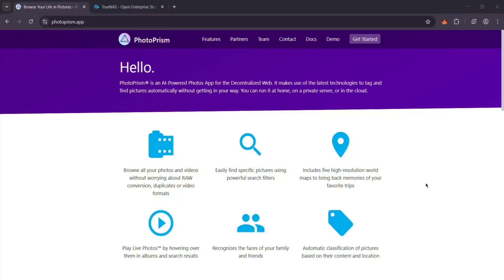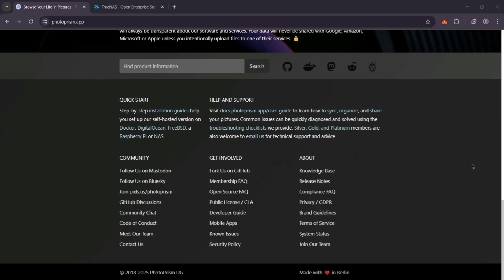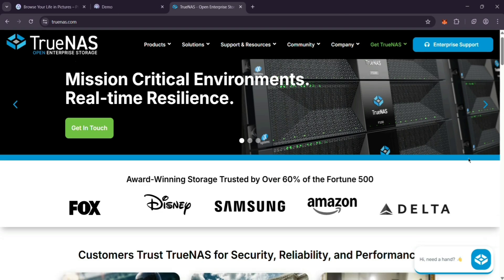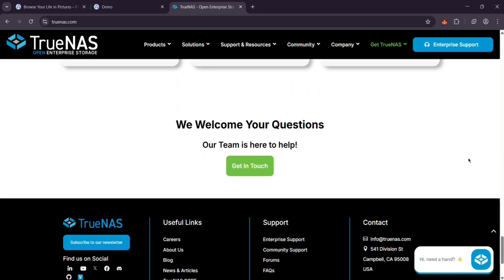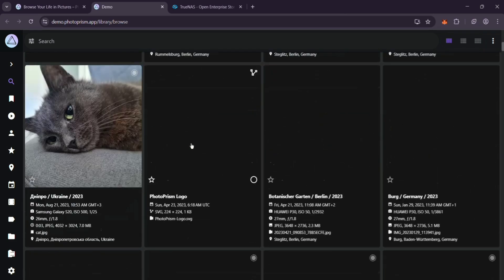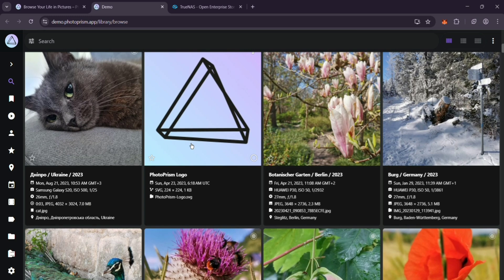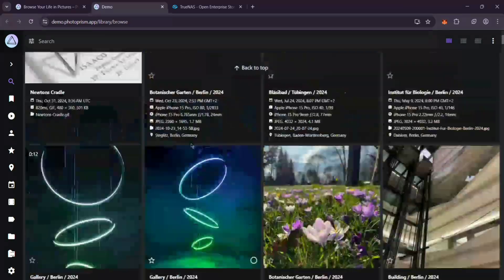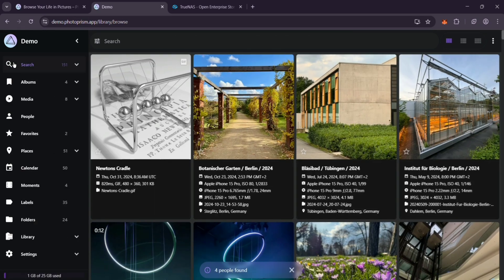How to Install Photoprism on TrueNAS Scale – Beginner Step By Step Tutorial for 2025!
In this comprehensive tutorial, we'll guide you through the step-by-step process of installing PhotoPrism on TrueNAS Scale. Whether you're a beginner or an experienced user, our easy-to-follow instructions will help you set up your photo management system effortlessly.

1. Prerequisites: Ensure you have TrueNAS Scale installed and running on your system.
2. Access TrueNAS Dashboard* Log in to your TrueNAS Scale web interface.
3. Create a Dataset: Navigate to the Storage section, and create a new dataset for PhotoPrism.
4. Install Docker: Go to the Apps section and enable Docker support if not already configured.
5. Deploy PhotoPrism: Use the catalog to find PhotoPrism and click install. Customize your settings as needed.
6. Configure Settings: Set up the necessary environment variables and storage paths for your media files.
7. Launch PhotoPrism: Once installed, access PhotoPrism through your web browser and complete the setup.
8. Enjoy Your Photos: Start organizing and managing your photo collection with ease!